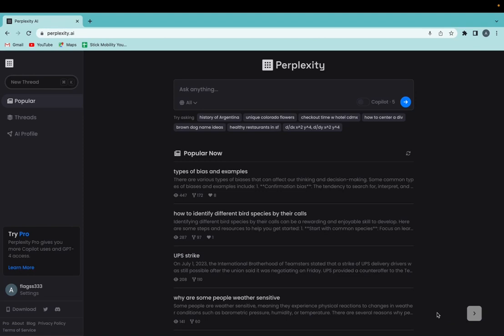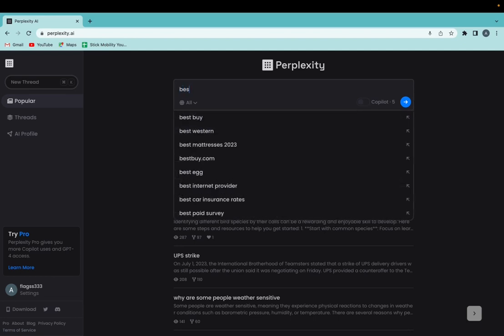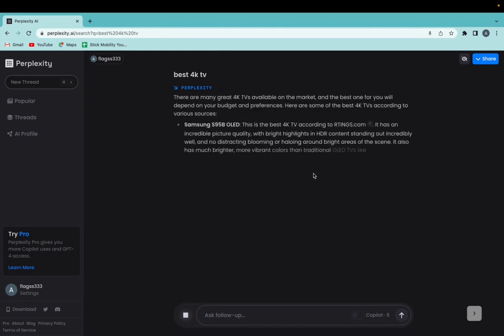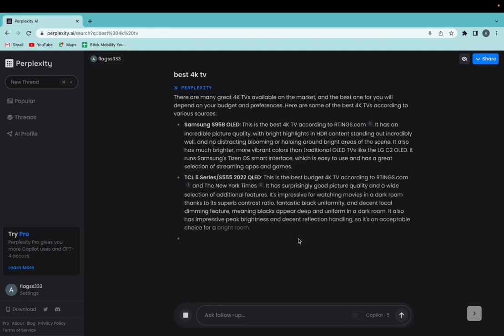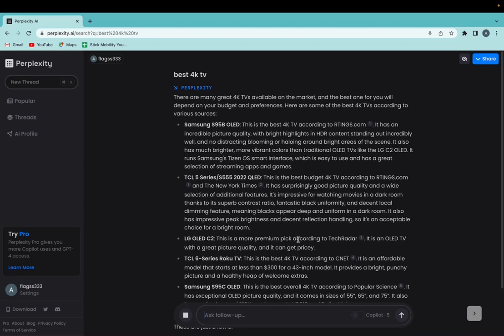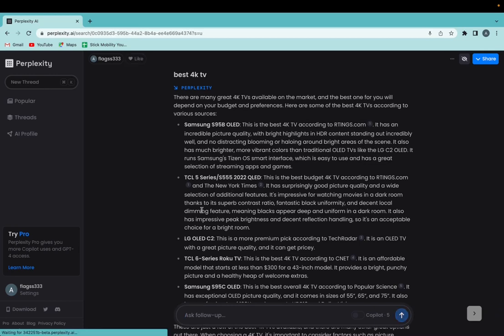The Best New Way To Search For Anything Online Using AI (Perplexity)